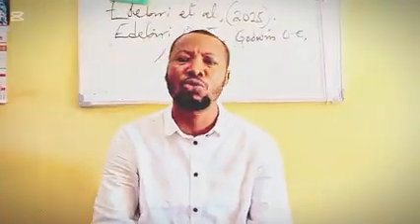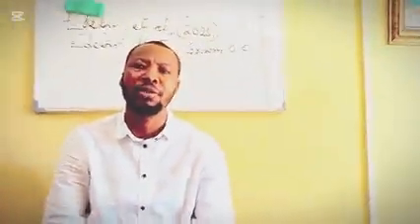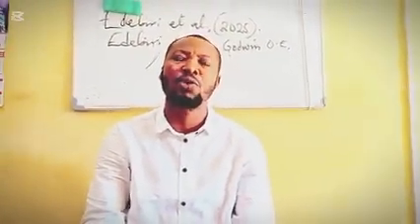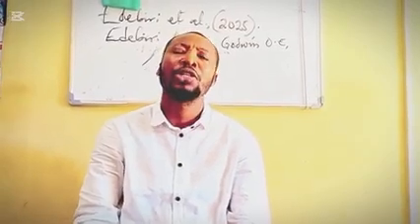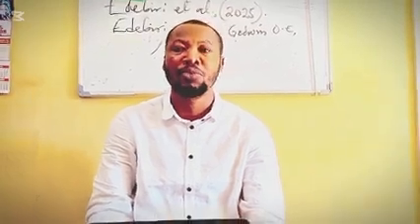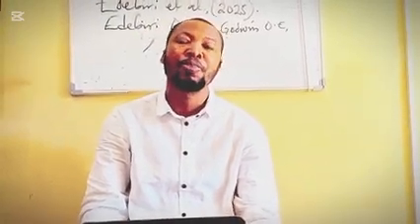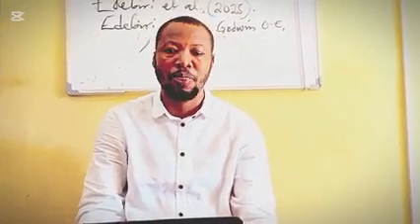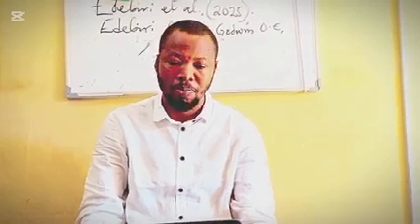Cardiovascular Physiology 1 cardiovascular physiology health tips